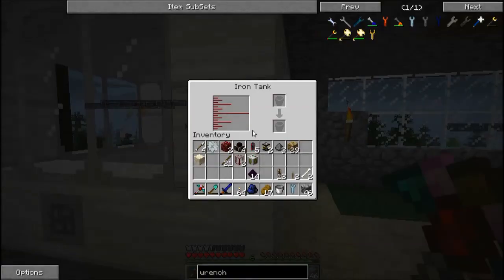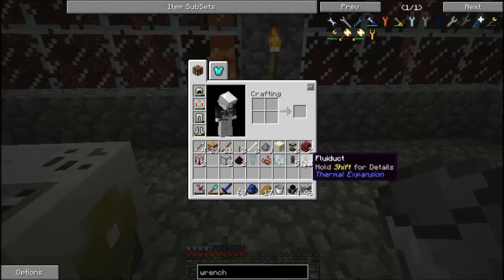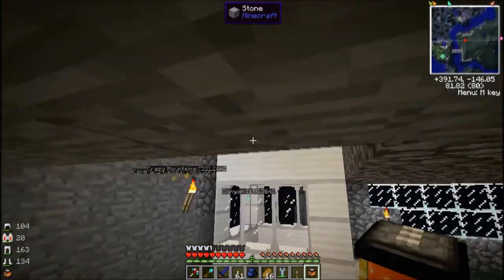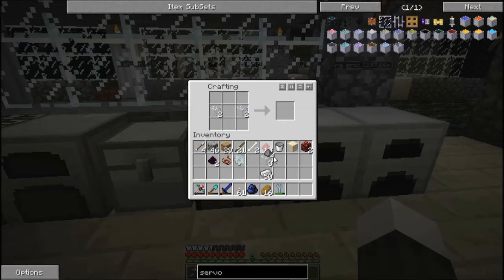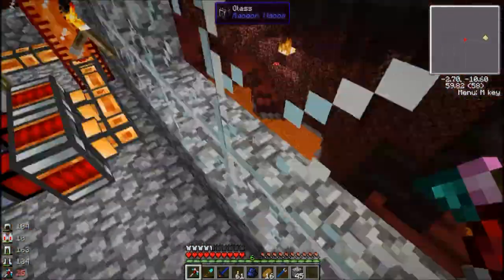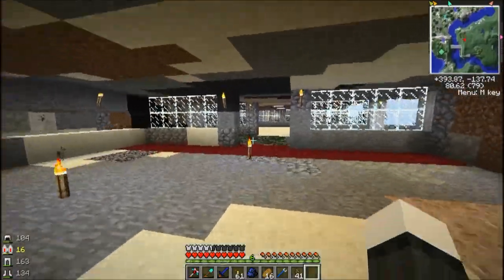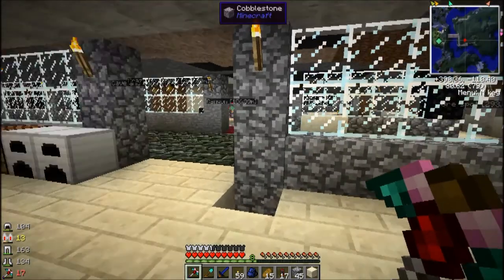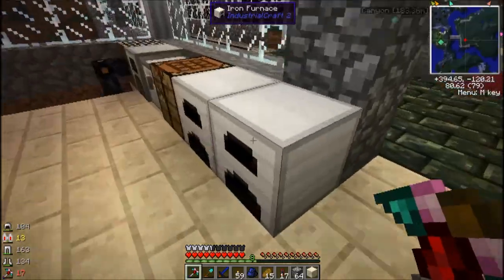Drew Plays FTB Monster Episode 4: Power Overwhelming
Today we pull the lever and unleash the raw, undiluted power of the underworld!